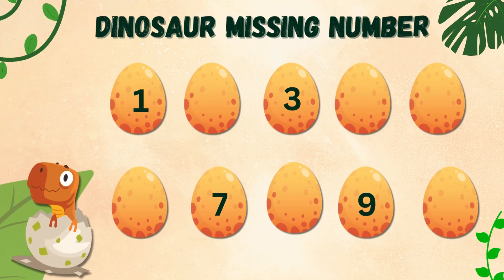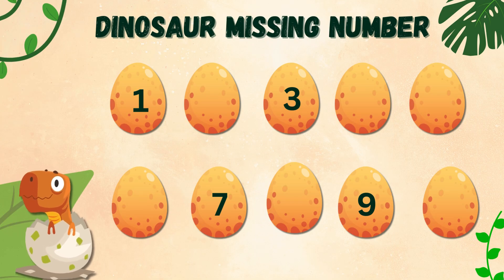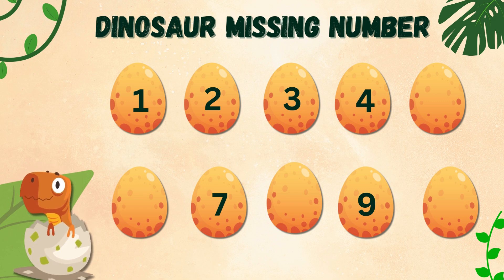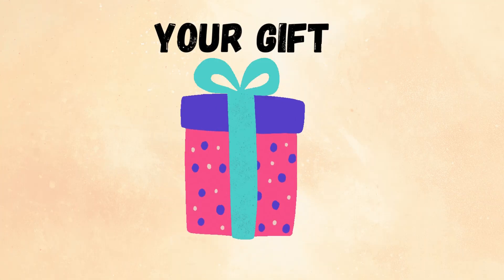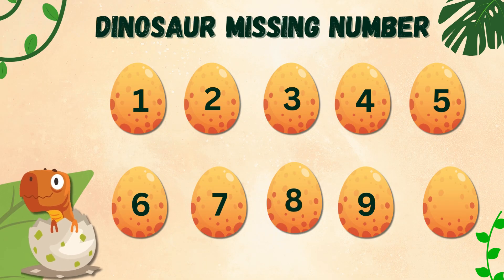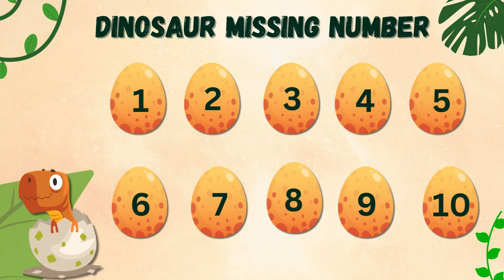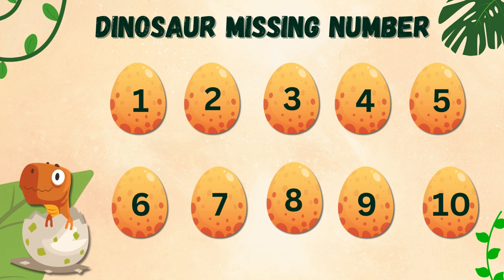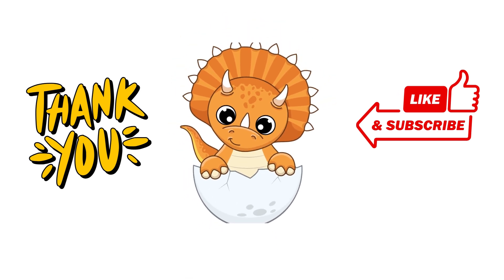🦕 Help Little Dino Find the Missing Numbers! 🦖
Hello, little friends! Join us on a fun adventure where we help our little dino friend find the missing numbers!

🎉 Can you help Dino count?

Together, we'll solve number puzzles and learn how to complete number sequences from 1 to 10. This exciting counting game will help children develop their math skills while having fun! 🌟

✨ In this video, your child will learn:

Identifying missing numbers in sequences
Boosting math confidence with fun and engaging animations